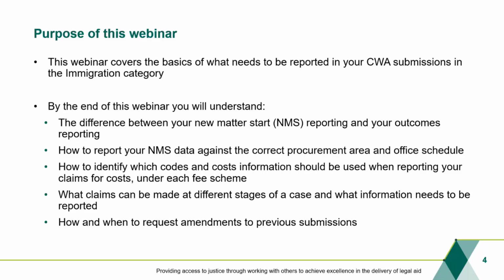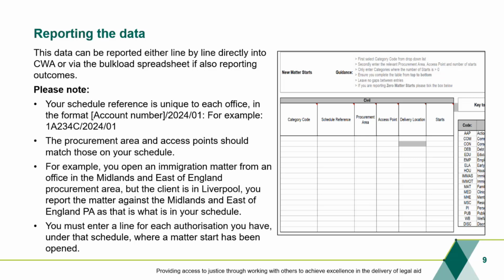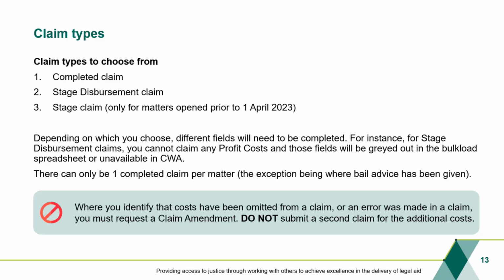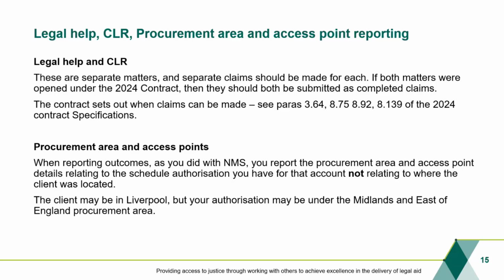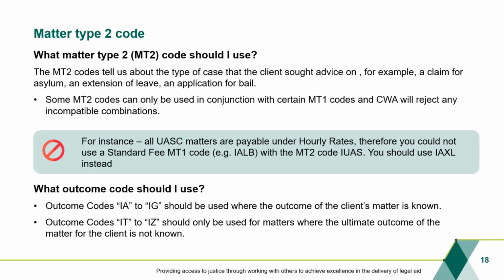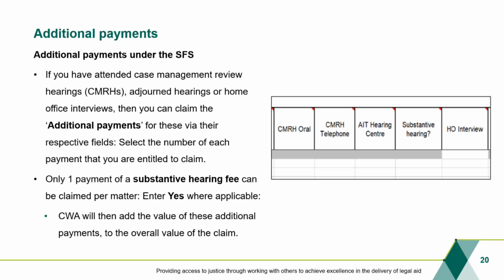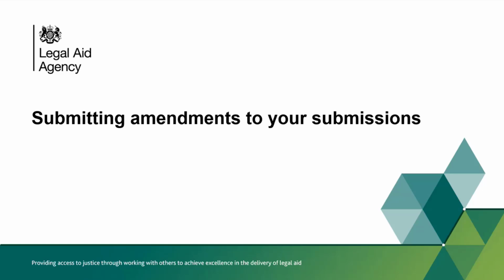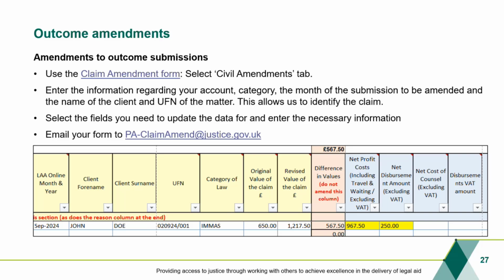Immigration Billing Overview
This informative session will be of particular interest to those of you who are new to the contract and / or reporting. The session will focus on the basics of your monthly reporting of Immigration Controlled Work claims including:

- Understanding the types of codes available.
- How to report under different fee schemes.
- How to reduce the risk of rejections or errors in your submission.